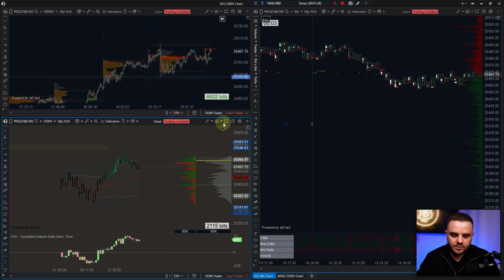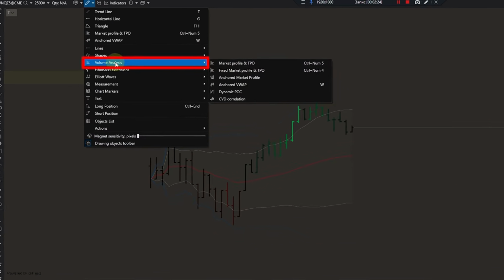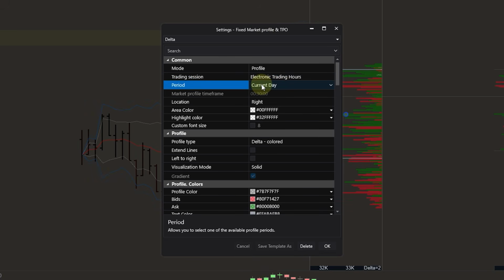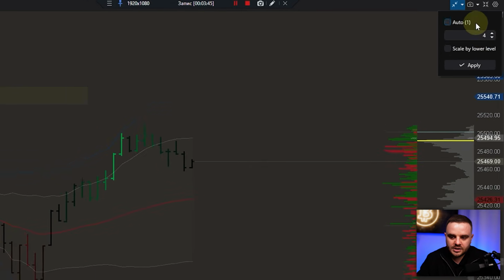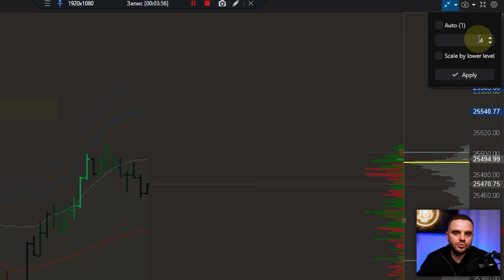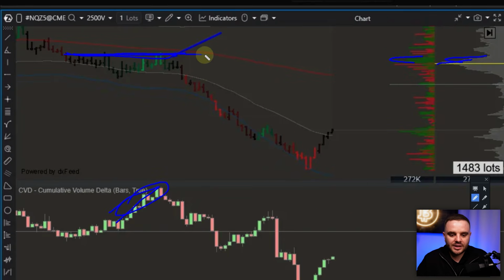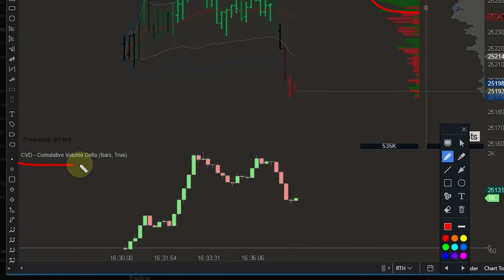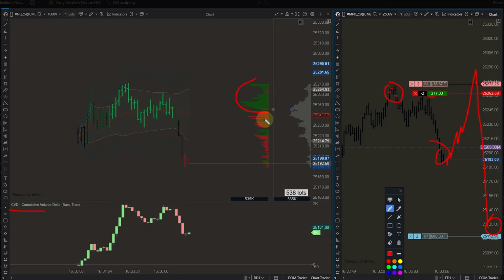DELTA Profile Trading Strategy ATAS | My profitable tactics 💸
🟢 Get instant access to our ready-to-use ATAS templates and join the Private Traders Club through the Telegram bot:

Where do I trade futures?

1️⃣ Bybit TradeFi
Open an account through my link and get up to $500:

2️⃣ IQ Capital Prop Firm

Timesmaps:
00:00 - Introduction
00:20 - Why order flow matters?
00:40 - My ATAS trading setup
00:50 - Two types of delta I use
01:00 - How to open the delta profile indicator?
01:15 - Setting up the delta profile indicator
02:15 - Which scale do I use for trading indexes?
03:30 - Delta as trade confirmation
03:45 - Example of short trade
04:15 - How to use delta in a downtrend?
05:00 - How to use delta in range?
05:20 - Practical example of delta strategy: NQ shorts
06:10 - Why don’t we use only cumulative delta?
06:30 - Trading session example
07:10 - How to use delta in both directions?
07:25 - Why was this trading day ideal?
07:55 - Using delta for trend and range confirmation